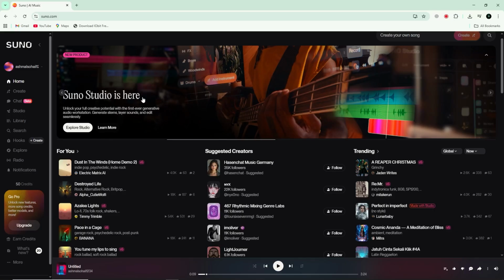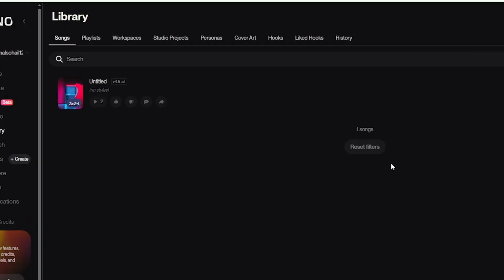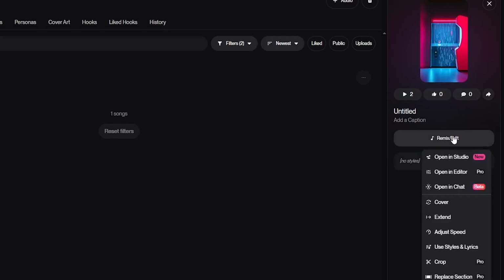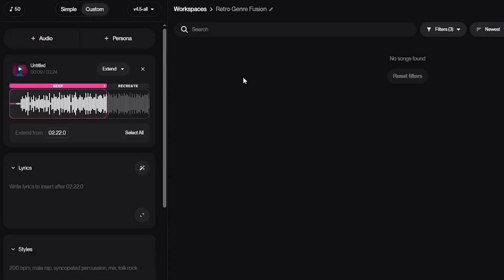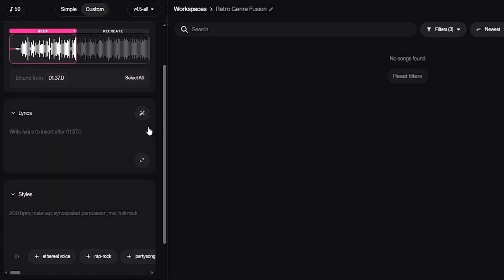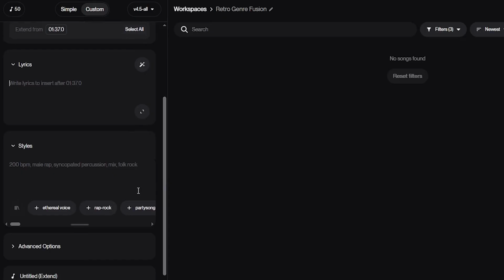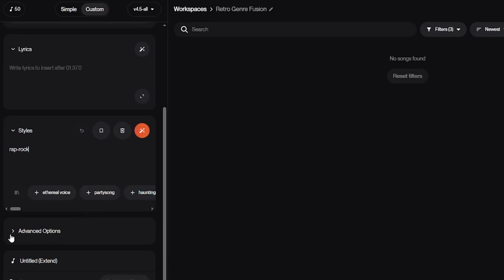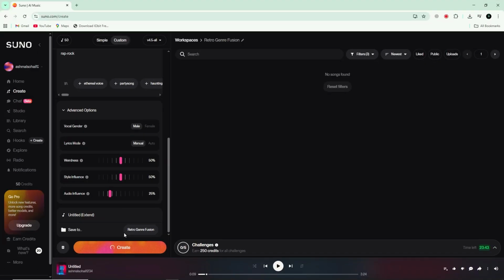How To Extend A Song In Suno AI (2026) - Full Updated Guide!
Want to make your Suno AI song longer without ruining the vibe? In this video, we show you how to easily extend a song in Suno AI step by step. You will learn how the extend feature works, how to keep the same melody and style, and what settings to use to avoid awkward transitions or broken vocals. This guide is perfect for creators who want longer tracks for videos, loops, or full songs without starting from scratch.